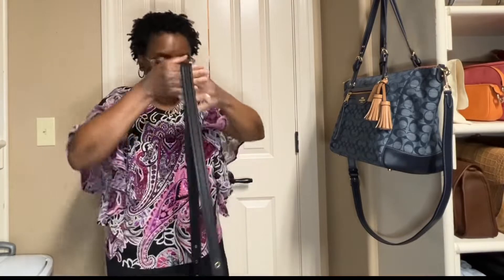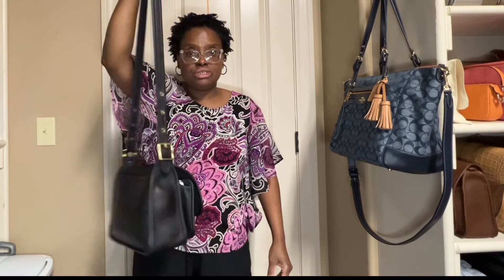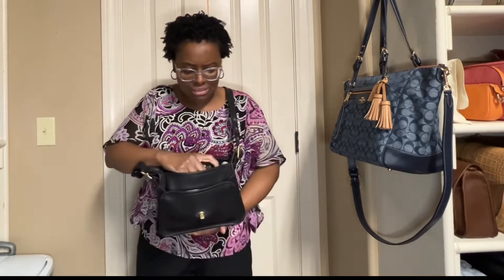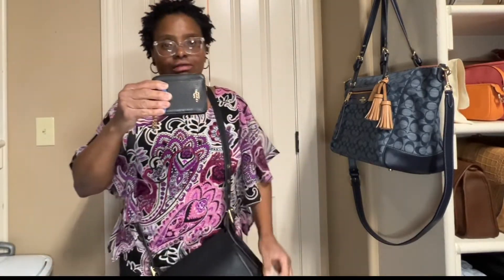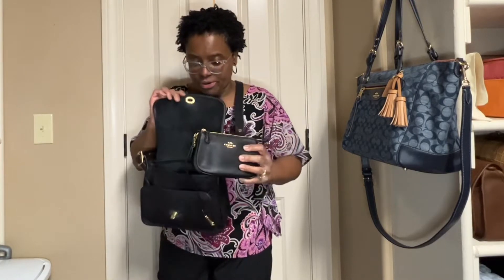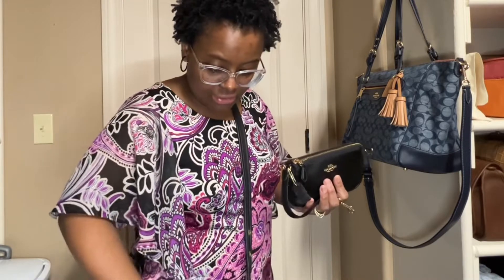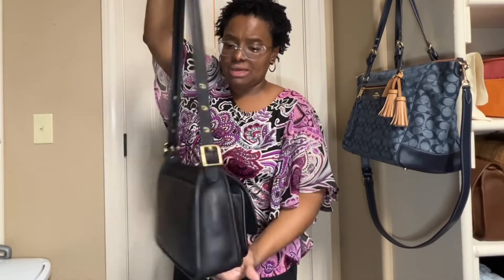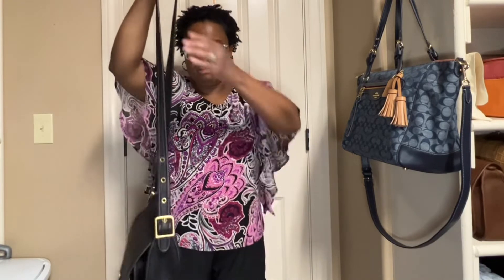VINTAGE COACH RAMBLER BAG IN BLACK || CONTENT WITH CANDACE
In this video, I will show you the Vintage Coach Rambler Bag in the color black.